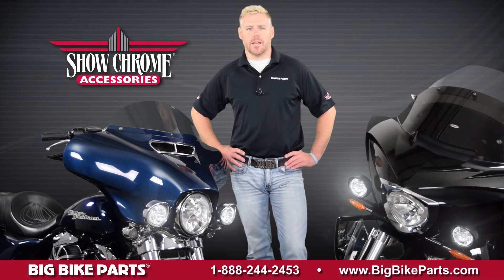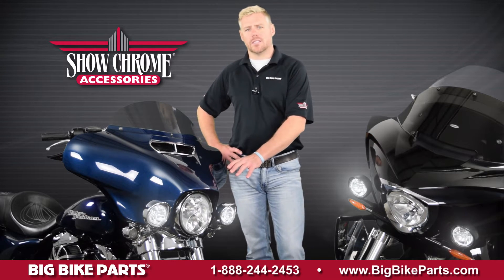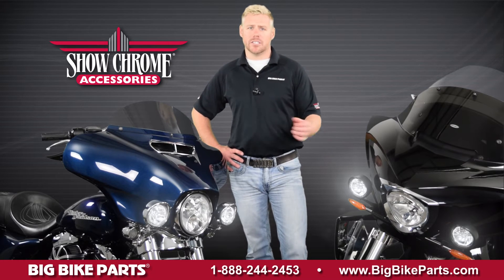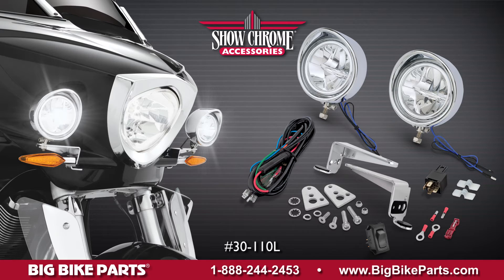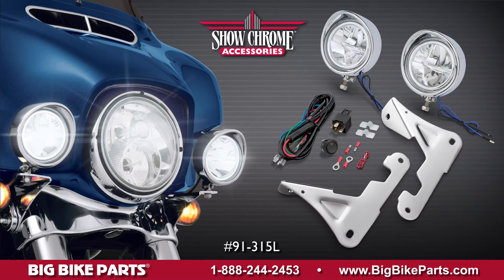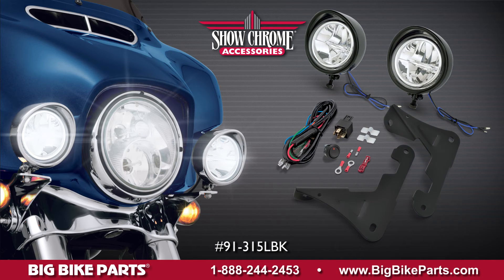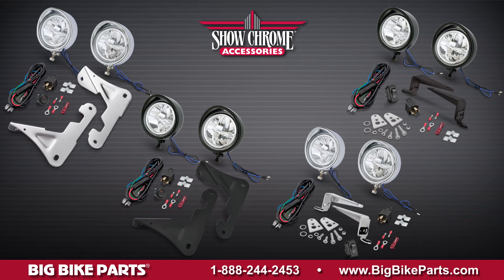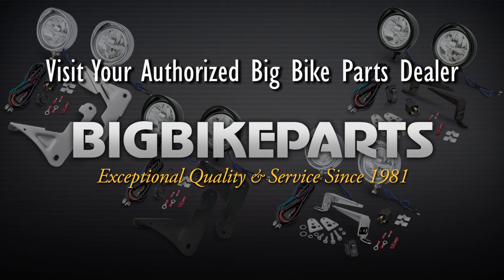LED Driving Light Kits in Chrome or Black Satin for Harley-Davidson and Victory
Setting the standard with their all new 3½’’ LED driving lights, Big Bike Parts® gives you a choice of chrome or black satin for Harley and Victory riders.  Custom fairing mounts for bike specific fitments, you can choose Big Bike Parts® new  3½’’ visored Hi-Intensity driving lights with dual CREE LEDs per light in either an all chrome finish or black satin.  With 6000K brightness, these lights are not only bright, but have an exceptional 1000 foot light envelope.  Fitments for the Harley FLH and Victory Cross series of bikes.

Part # 91-315L   3½’’ Driving Kit FLH 1996-Newer
Part # 91-315LBK   3½’’ Black Driving Kit FLH 1996-Newer

Part # 30-110L   3½’’ Driving Kit Victory Cross, etc
Part # 30-110LBK    3½’’ Black Driving Kit Victory Cross, etc